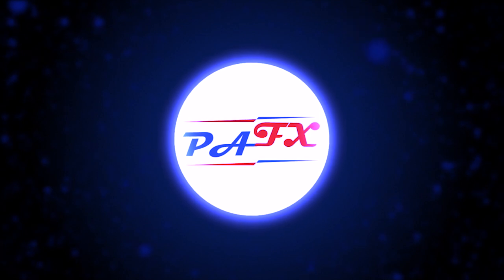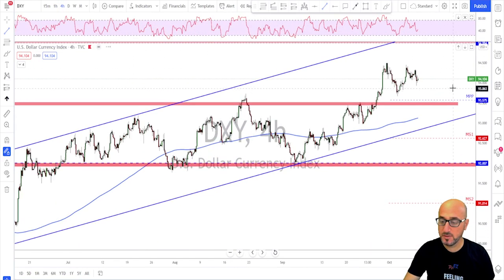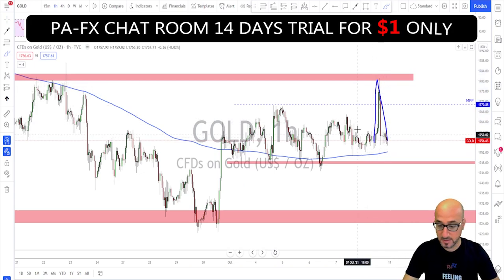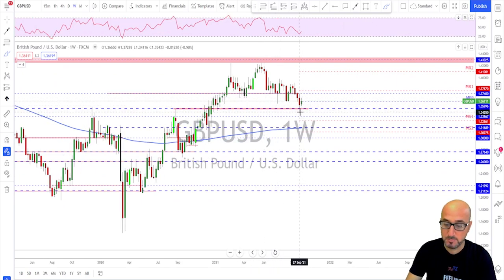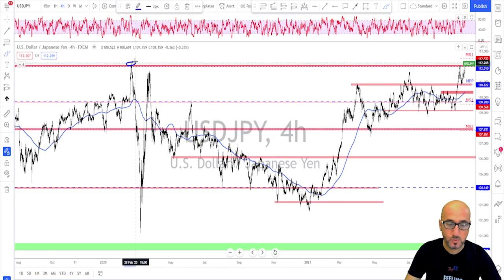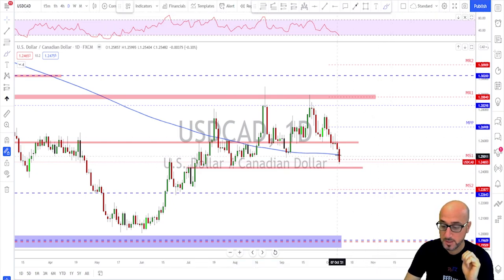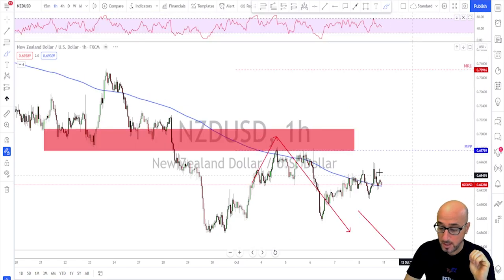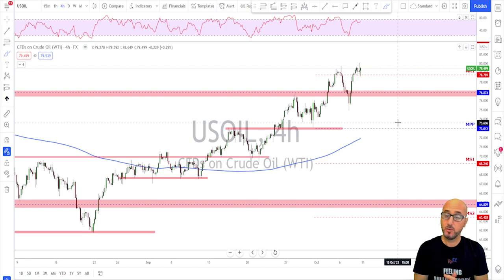Forex Weekly Analysis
The Forex markets that I do Analysis / Forecast for are the following:
0:00​ intro
00:55 DXY
04:06 Gold
06:15​ EURUSD
08:12​ GBPUSD
09:49 USDJPY
11:41 USDCHF
12:33 USDCAD
14:11 AUDUSD
16:23​ NZDUSD
17:33​ Crude oil

Motherboard: Acer Nitro N50-600

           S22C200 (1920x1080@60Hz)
           4095MB NVIDIA GeForce GTX 1050 Ti

         1863GB Western Digital WDC WD20EFRX-68EUZN0 (SATA )